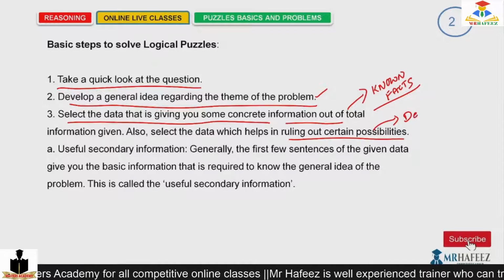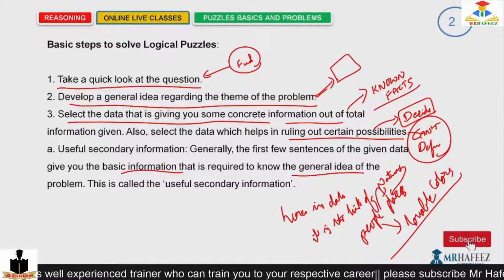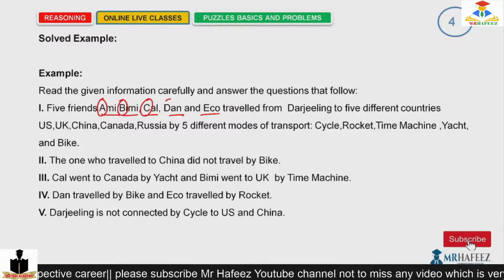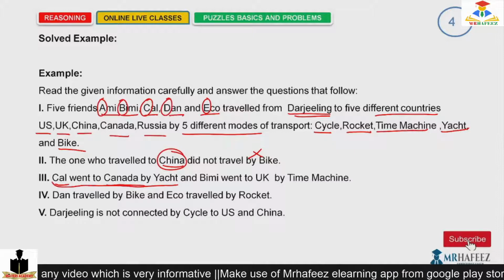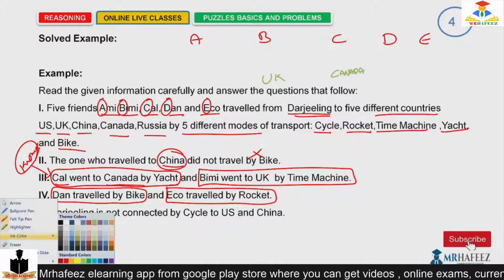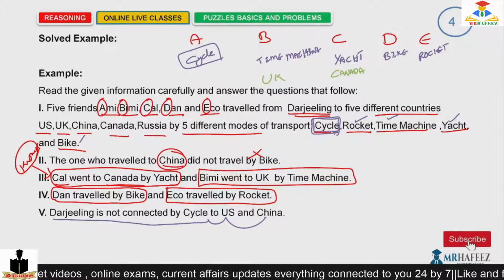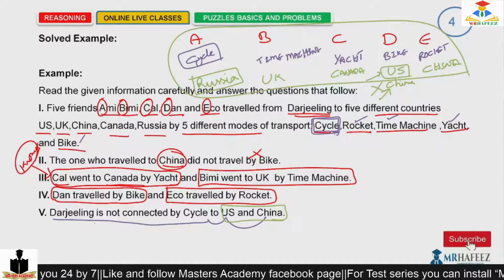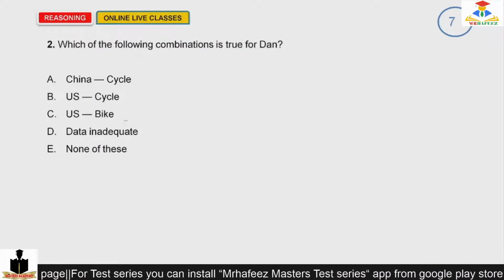Reasoning Puzzles Class 1||mrhafeez||masters academy||live classes||Banks||POLICE||CAT||SSC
☕ Good Morning☕
SHAIK ABDUL HAFEEZ